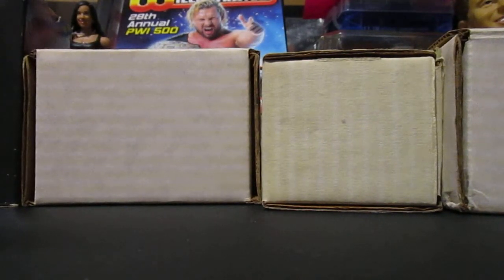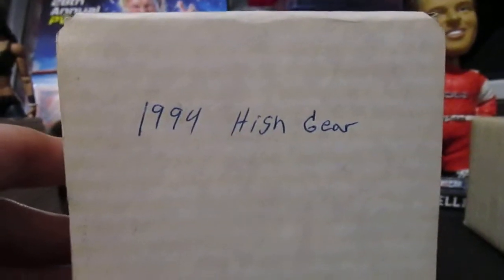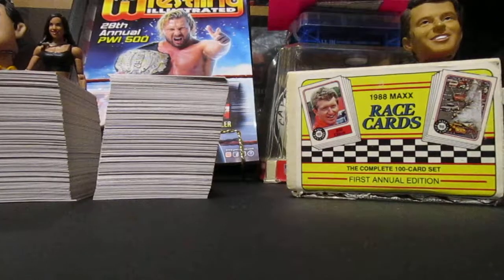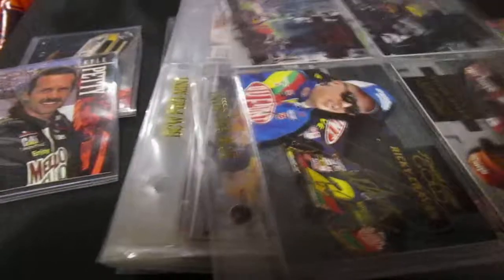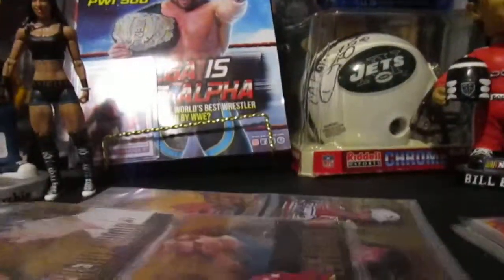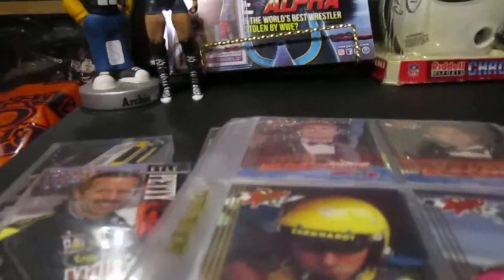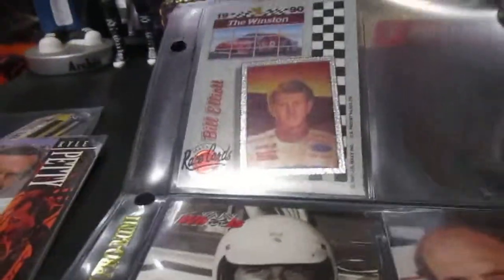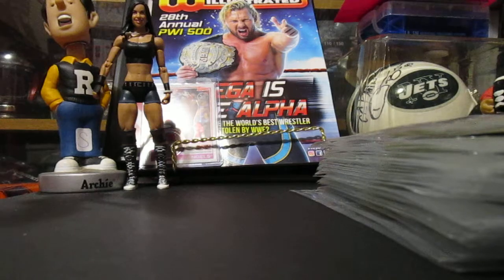Extreme Nascar Bargain!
One for the old school nascar fans!